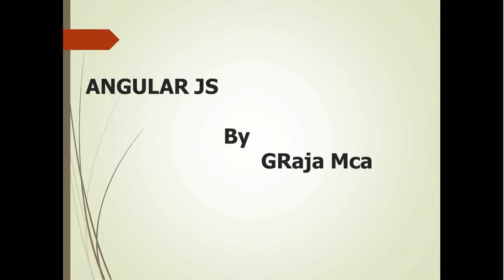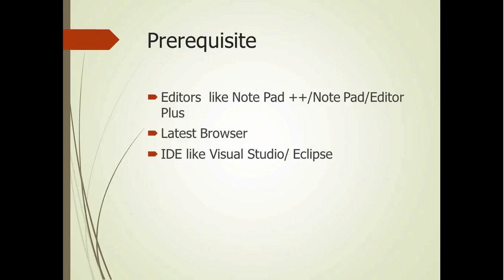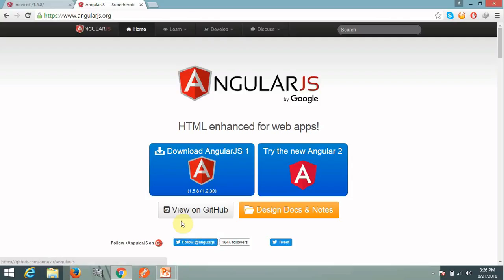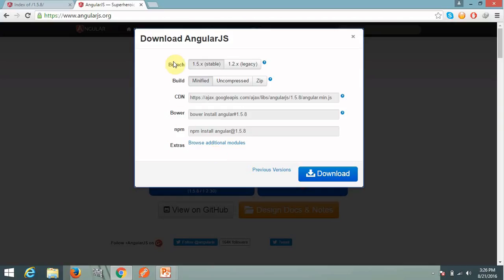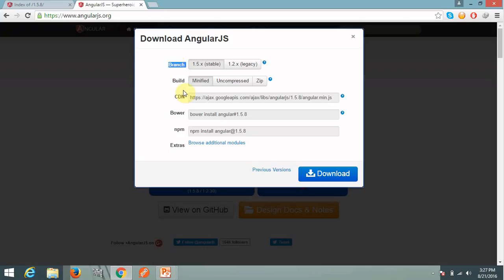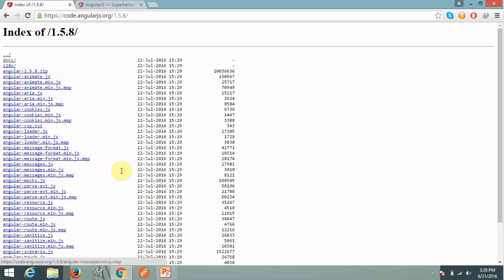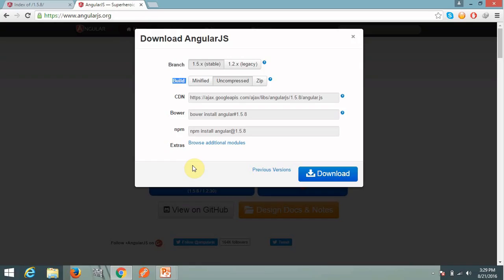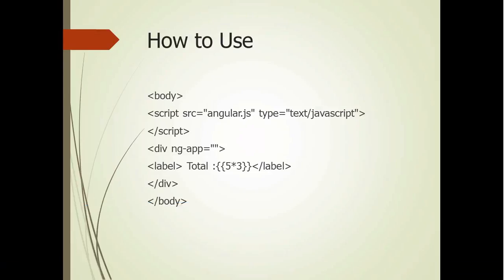Enviroment Setup for Angular JS